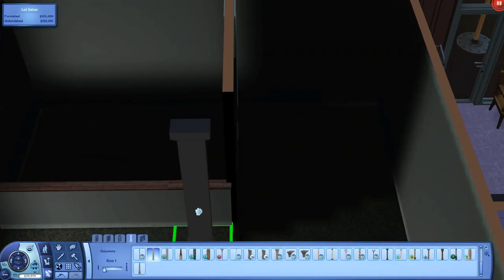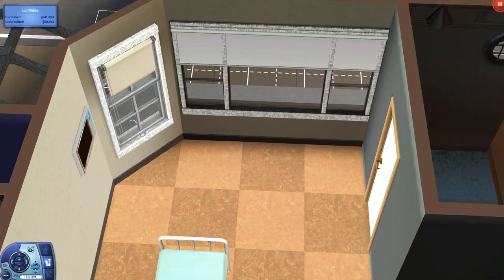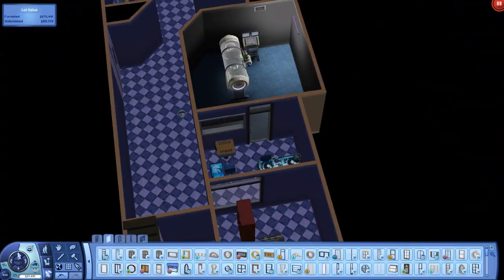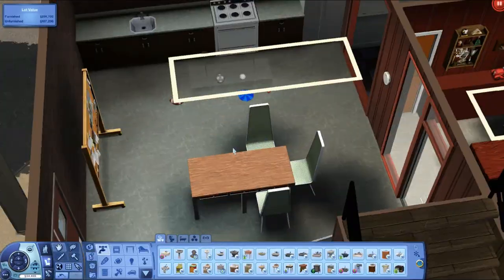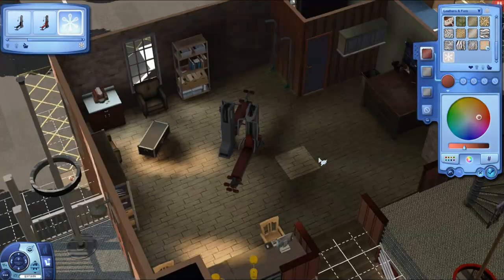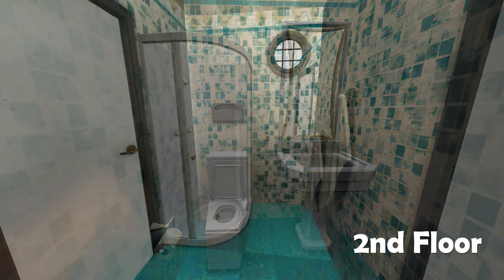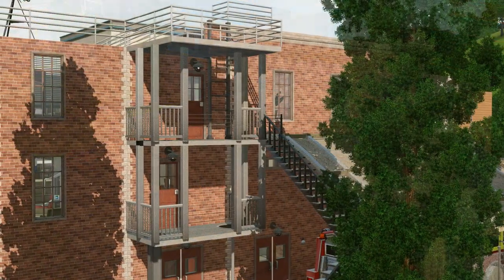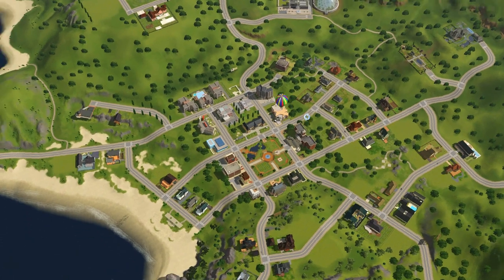SIMS 3 // Renovating in SV // HOSPITAL & SVFD - Interiors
Part 02/02 - Renovation / Makeover / Building of Sacred Spleen Hospital (hospital) and SVFD ( fire station) in Sunset Valley.